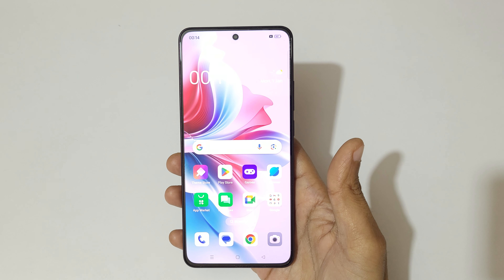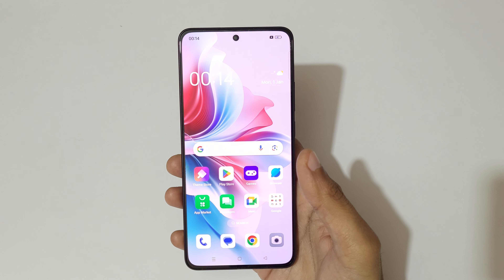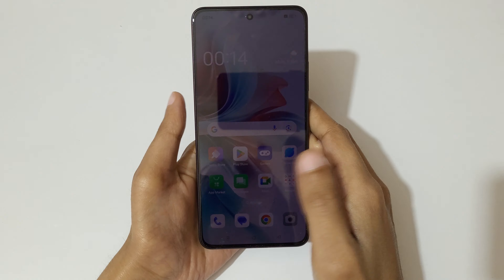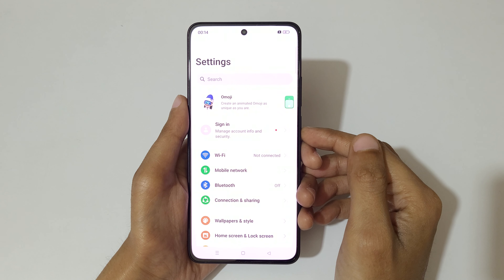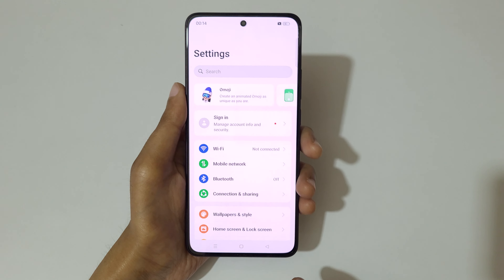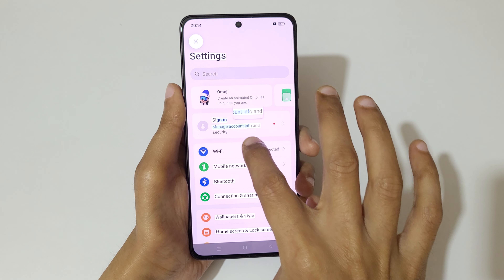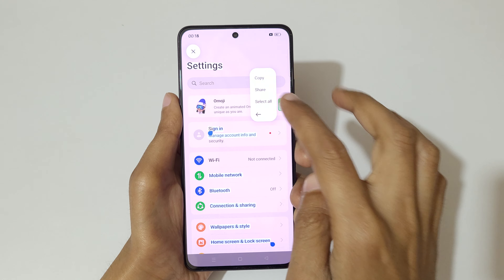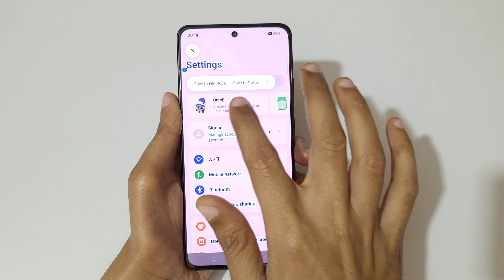How to Extract Content in OPPO F25 Pro 5G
I am gonna show you how to extract content in OPPO F25 Pro 5G Smartphone. Very helpful and convenient feature.